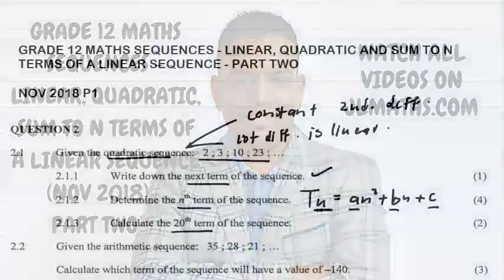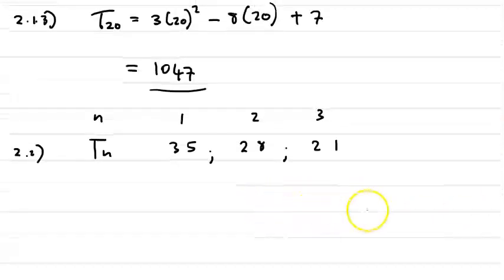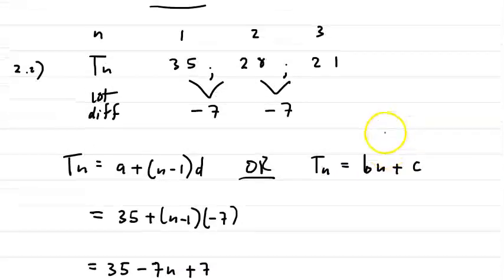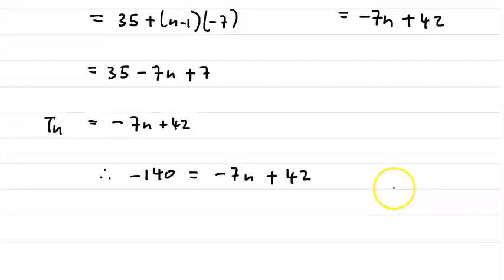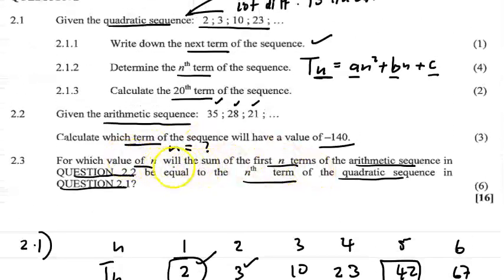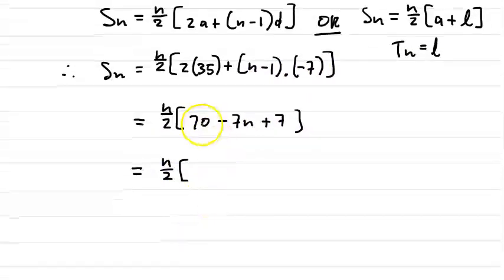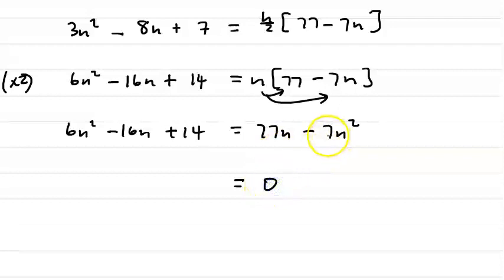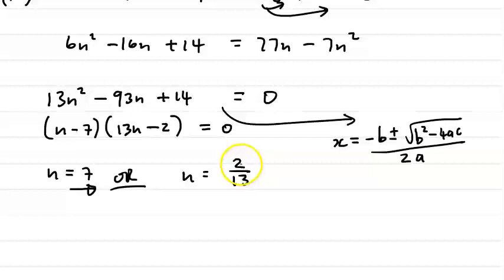GRADE 12 MATHS SEQUENCES - LINEAR,QUADRATIC AND SUM TO N TERMS OF A LINEAR SEQUENCE(NOV 2018)-PART 2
Learn how to find the general term and sum to n terms of an arithmetic sequence in this easy to follow video. Watch ALL videos in order of the work schedule